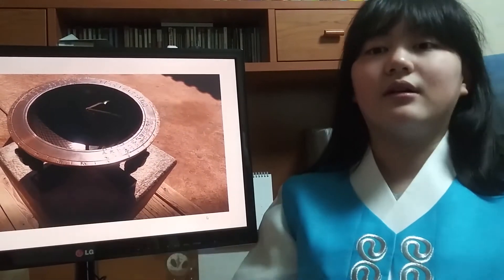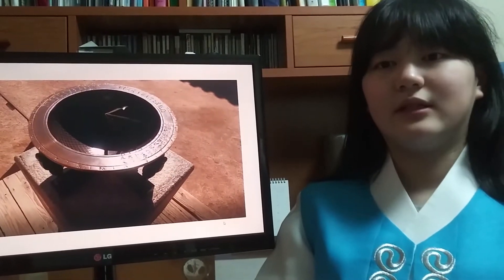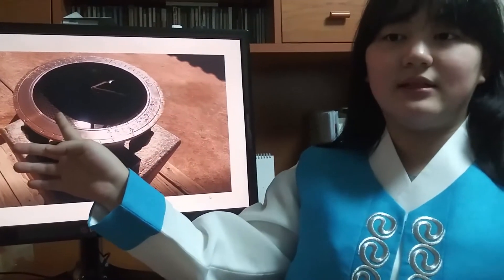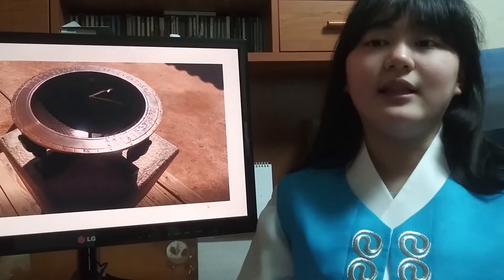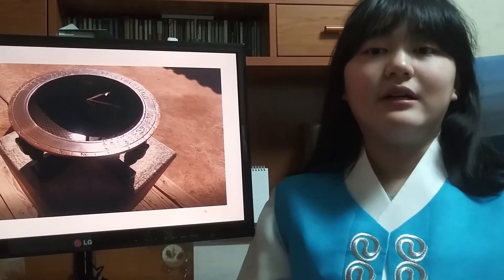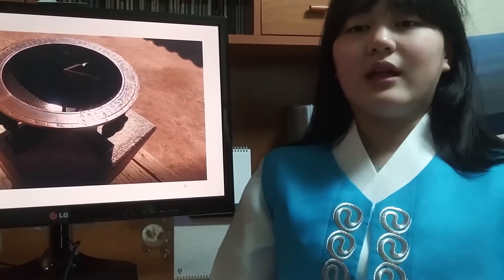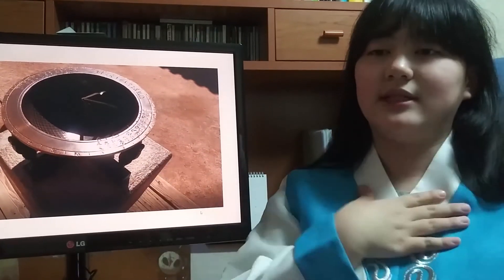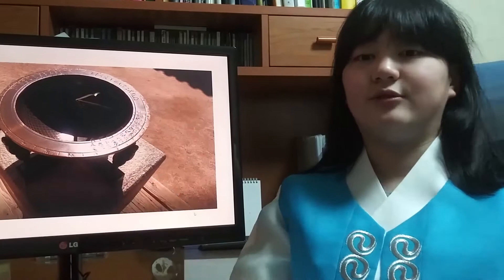문화유산 영상해설 [경복궁 사정전]